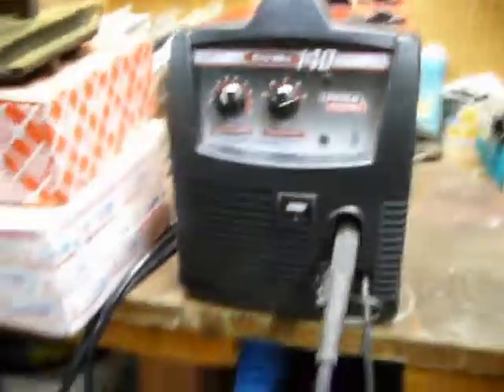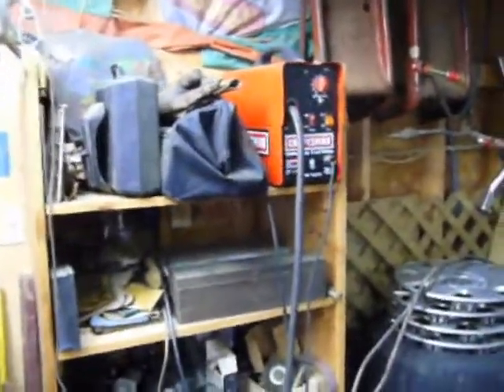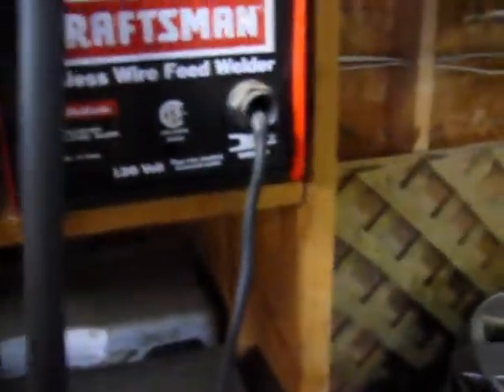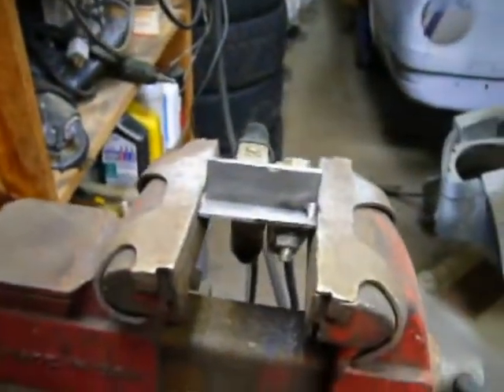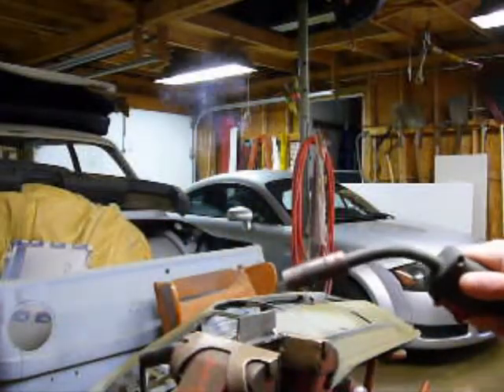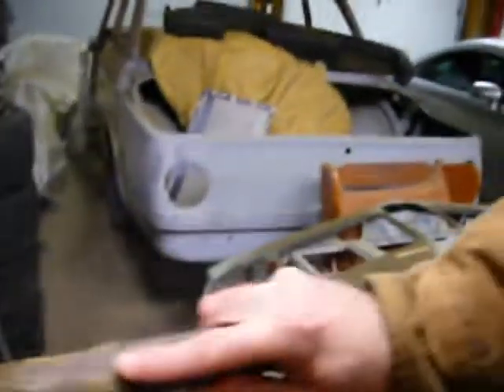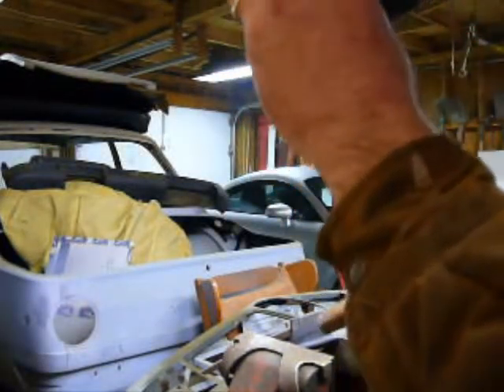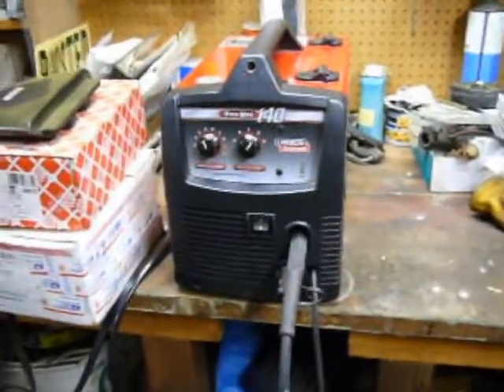Lincoln 140 Pro MIG vs. Craftsman Flux Core Welder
Just picked up this Lincoln MIG welder and its a huge step up from my flux core welder.  Here's a quick head to head between MIG and flux core.  I'm just a self taught hobbiest and by no means an expert, but a video like this would have prevented me from ever buying my flux core unit in the first place.  Flux core welders are nice for their portability, but that's about it in my book.